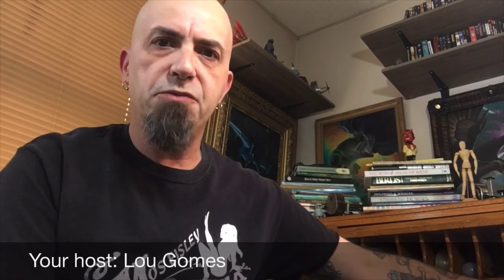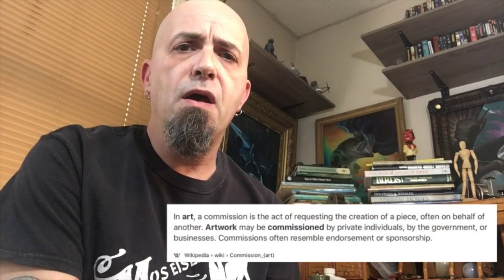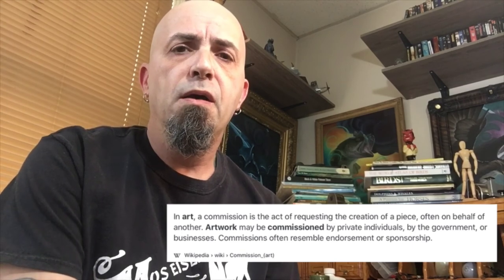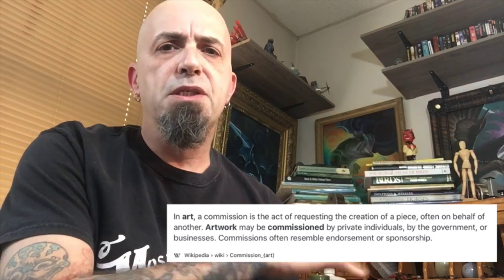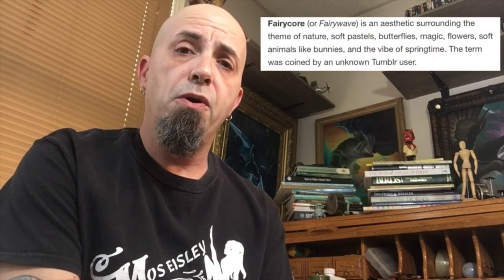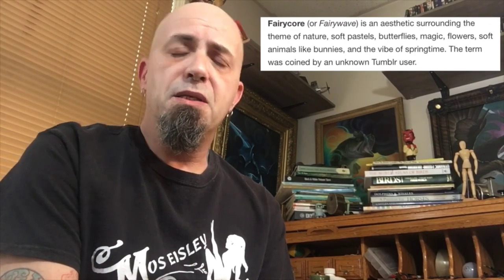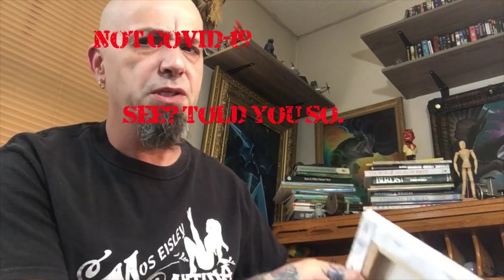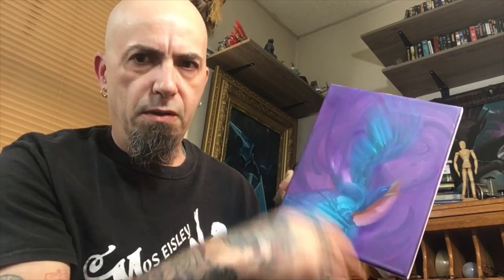Episode 2: It’s OK To Pull The Plug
My second attempt at making a decent video. This time I did some editing and made a more manageable  sized video. The intro and outro videos need shortening, and I’ll probably just redo them both with better images for the next episode.

    In this episode I’ll talk about having several art projects going at once and why that’s a good idea, how I start some of my oil paintings, make a few visual jokes, and talk about when you should "pull the plug" on an art project. I also talk a bit about taking commissions for art to make some extra $$$, something that has helped me get through this Coronavirus/Covid_19 pandemic plenty of food and toilet paper!

    I hope you (all 4 of you) enjoy this video and the improvements I’ve made in my sophomore effort. Thanks!
-Lou